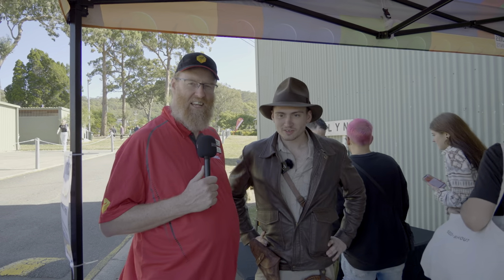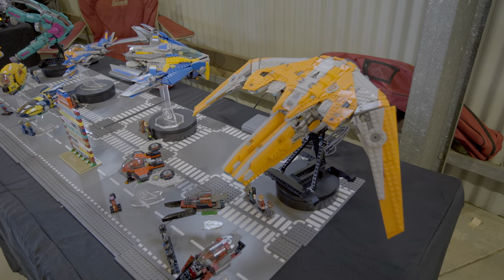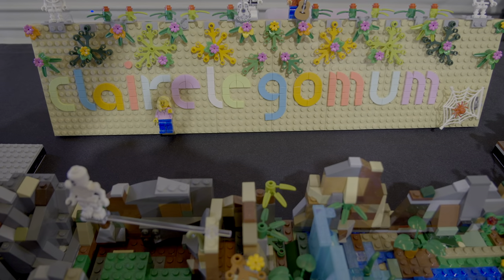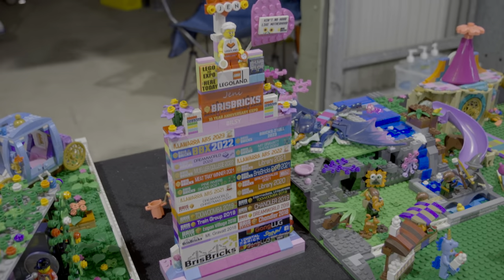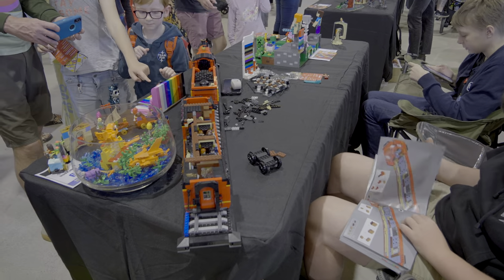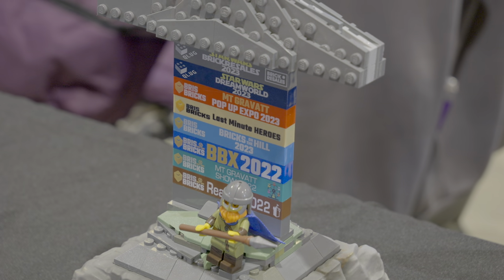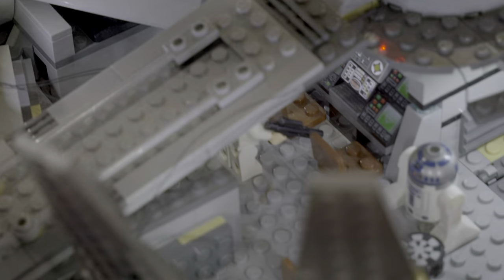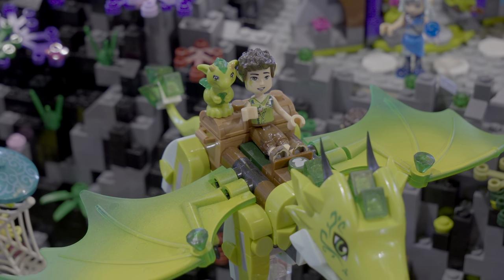Full Tour of BrisBricks 2023 Mt Gravatt Pop-Up LEGO Show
Join us for an exciting walk-through of the recent Brisbricks 2023 Mt Gravatt Pop-Up Lego fan expo! In this video, we’ll take you on a tour of the amazing Lego creations on display and give you an exclusive look at some of the most impressive builds from the event. From towering castles to intricate cityscapes, including exciting sneak peaks of the upcoming displays from the BrisBricks BBX Expo being held later this year.